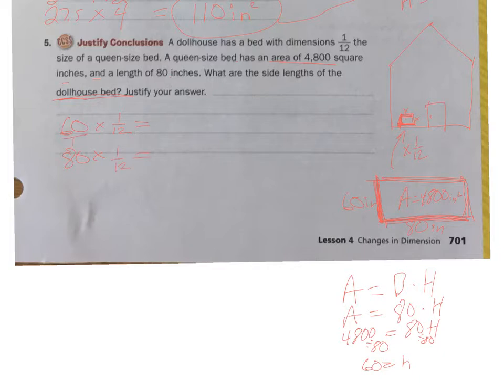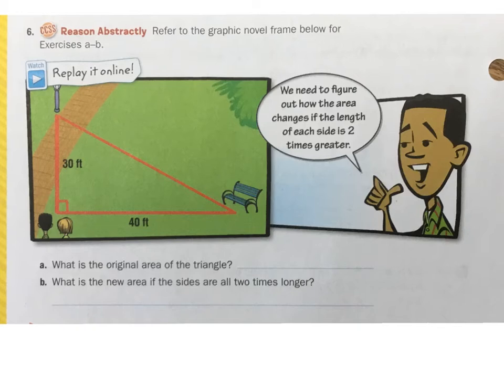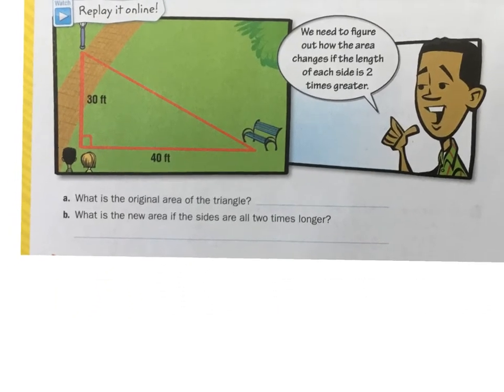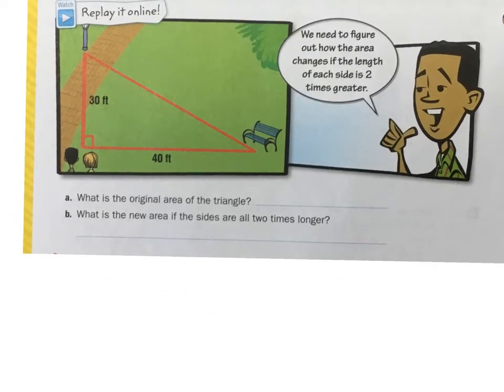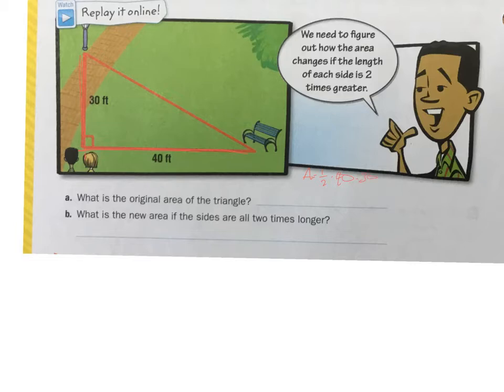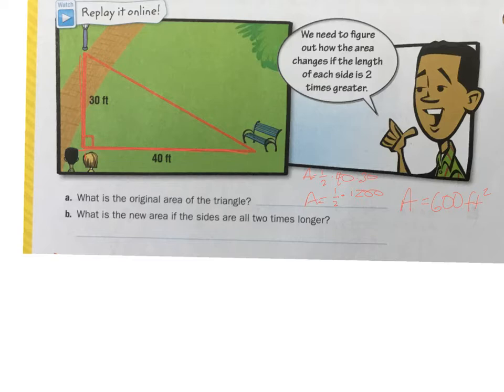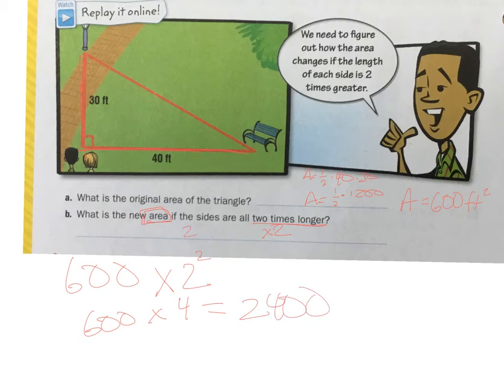9.4 independent practice